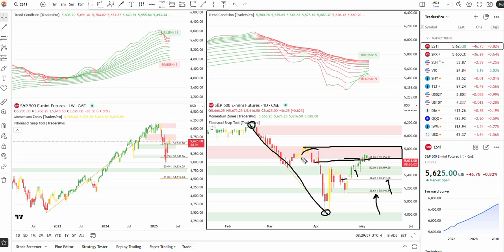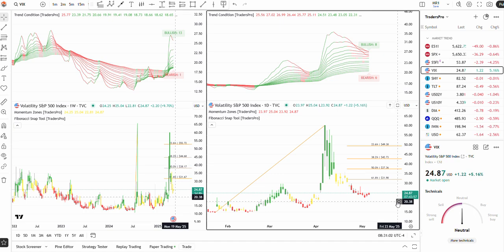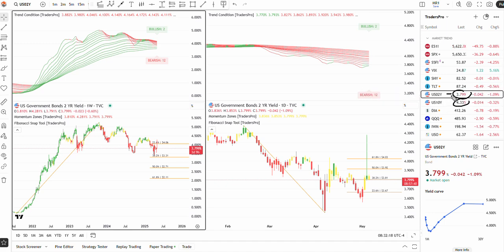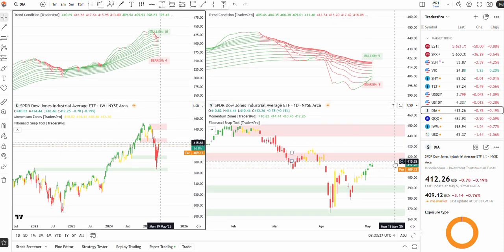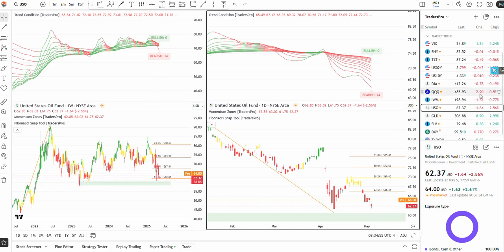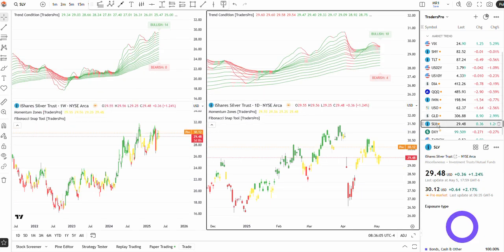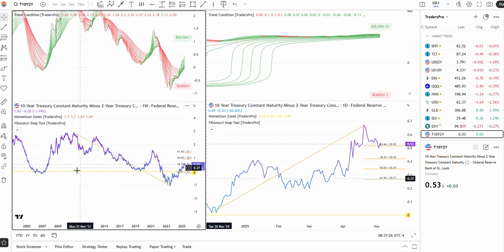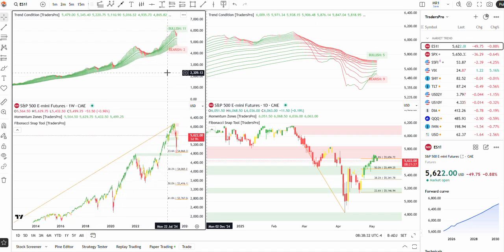S&P Retreats from Recent Highs Ahead of Open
📋 Summary: Market Conditions – Majority Bearish (9 and 5)

S&P futures are slightly down this morning (-0.85%) as the market confronts resistance at the 618 Fibonacci retracement zone. This level coincides with a key supply block where prior selloffs originated, raising the likelihood of a short-term rejection and possible pullback toward the 5500 support level.

Market breadth remains steady at 53%, a notable recovery from prior extreme lows. However, many stocks are just now emerging from deeply oversold conditions. Volatility is ticking up (VIX +5%), which may signal broader caution returning to markets. Bonds are mixed: SHY (short-term) remains strong, implying falling yields, while TLT (long-term) is still bearish. The yield curve is widening slightly, a potential sign of improving economic health.

Commodities show divergence: Gold bounced at the 236 retracement level and continues trending higher, while Silver is compressing but looks poised for a breakout. USO (oil) remains volatile and may retest support at $60. Meanwhile, dollar strength could pose a headwind for gold and risk assets.

Stock scans revealed very few actionable setups—no new buys today—with most opportunities stalling near resistance zones. Notable strength was seen in NWN (natural gas utility), showing a high-volume move within momentum range.

🕒 Timestamp Breakdown

Time Topic
0:00 – 0:58 S&P futures down; testing 618 resistance, potential pullback to 5500
1:01 – 1:33 Market breadth at 53%; rally driven by deeply oversold stocks
1:34 – 2:00 VIX rising 5%; watching for volatility or drop under 20 for stability
2:01 – 3:21 SHY bullish (falling 2-yr yields); TLT bearish; yield curve unwinding
3:22 – 4:07 10-year yield support at 4.33%; uncertain direction; watching closely
4:08 – 5:06 Dow, QQQ, and Russell all near resistance; Russell lags at 50% retrace
5:07 – 6:00 USO may retest $60 support; gold bouncing off 236 retracement
6:01 – 7:16 Gold strong but overextended; silver compressing but bullish setup forming
7:17 – 8:11 DXY counter-trending; bond yield curve widening slightly – a positive sign
8:12 – 9:08 Few strong setups today; NWN (natural gas) notable gainer; no new buys